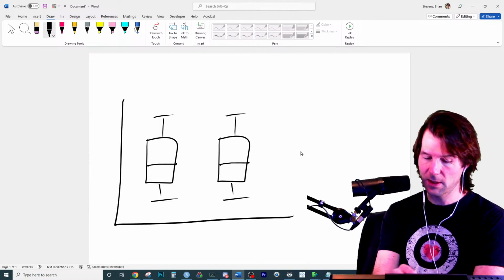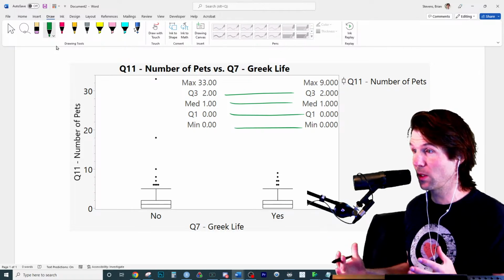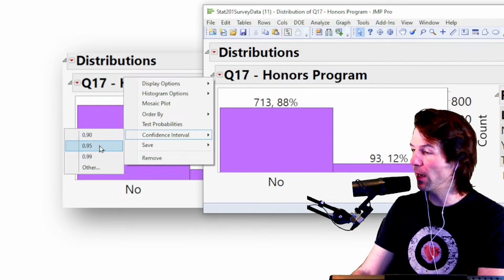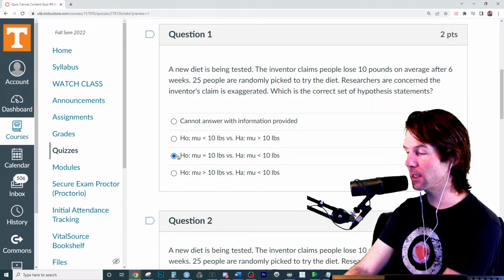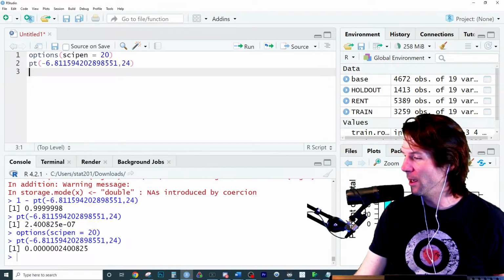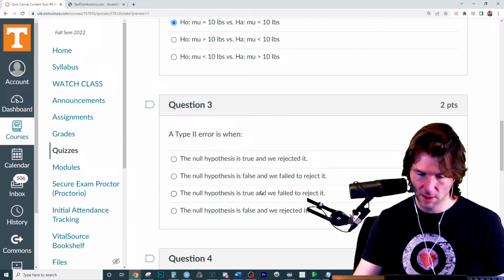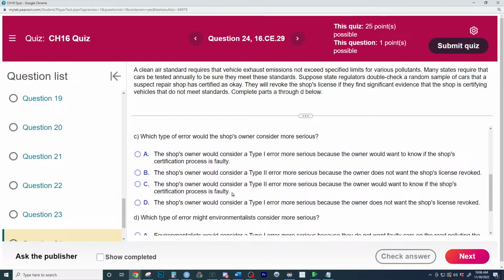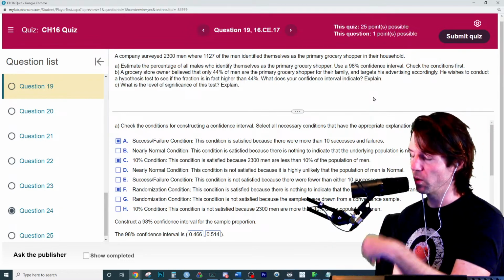Office Hours - November 30th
0:00 - Start of Stream
1:43 - STAT 201 - Project - Independent / Dependent Box Plots
14:43 - STAT 201 - Project - One Sample Z
33:13 - STAT 201 - Canvas Content 9
59:43 - STAT 201 - Chapter 16 Quiz - A clean air standard requires
1:09:13 - STAT 201 - Chapter 16 Quiz - A company surveyed (Speedrun)